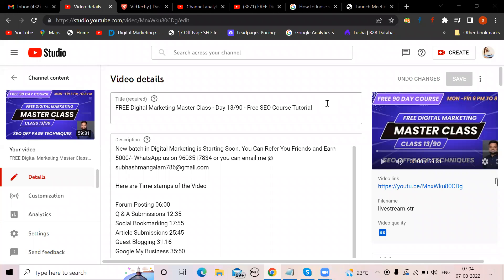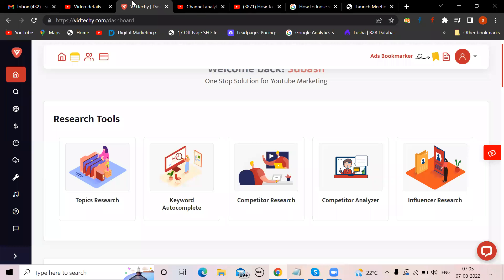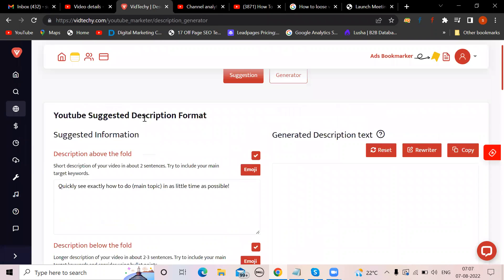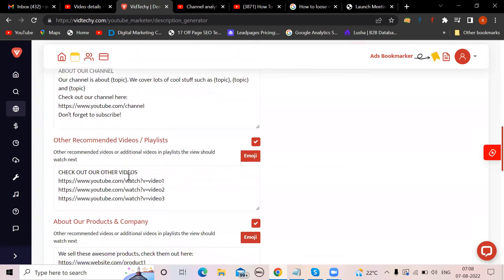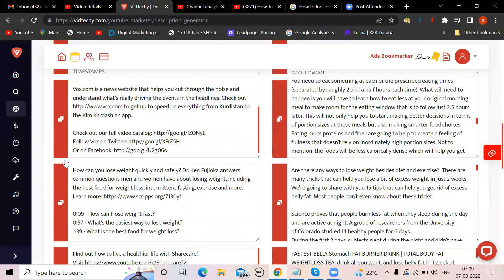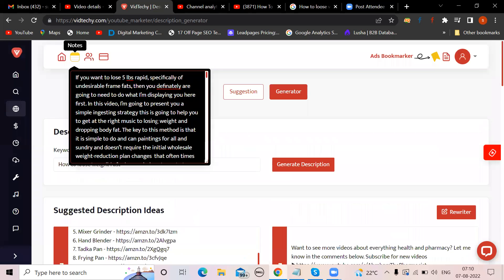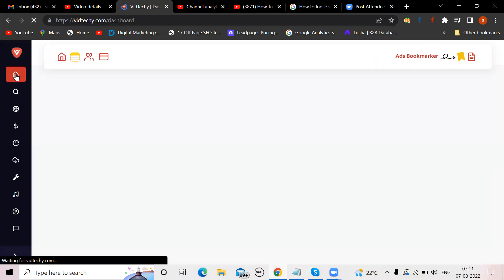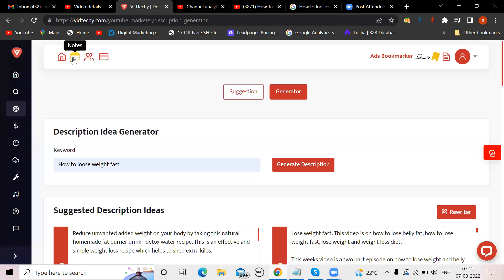How To Write Description For YouTube Video || YouTube SEO 2022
In this video, you will learn How To Write Description For YouTube Videos

What Is A YouTube Video Description?

A YouTube video description refers to the short descriptive text below your videos. It’s also essential metadata that you must optimize well to increase your rankings on the YouTube algorithm. The video descriptions and the tags inform YouTube about the content present in your video, thus giving it a short overview of it. Remember that YouTube doesn’t watch your videos. Instead, it analyses metadata such as video descriptions to decide your video’s ranking. Let’s explore how you can optimize and rewrite your YouTube video description.

However, if you want to save the huge chunk of time & effort invested in creating an attention-grabbing video description, we recommend you use Vidtechy. Vidtechy contains a complete toolkit at absolutely zero cost to cater to your YouTube marketing needs. Besides its other tools, Vidtechy has an amazing Description Generator Tool.

While using this tool, you need to drop down important information such as “About the Video,” “Timestamps,” “About the Channel,” “Other recommended videos,” etc. Once you fill in the information, a perfect YouTube video description will be ready. Moreover, you can also generate video descriptions by using your keyword with this tool. Isn’t this tool amazing?

Team VidTechy